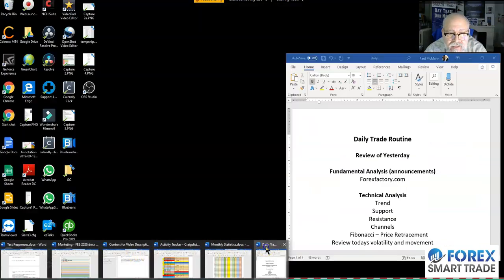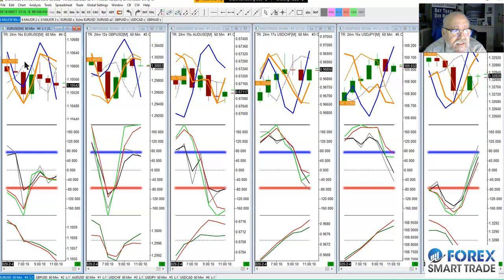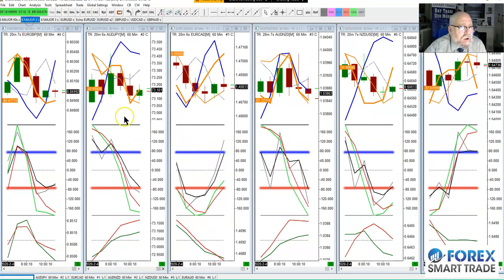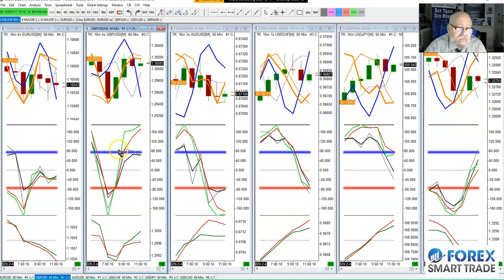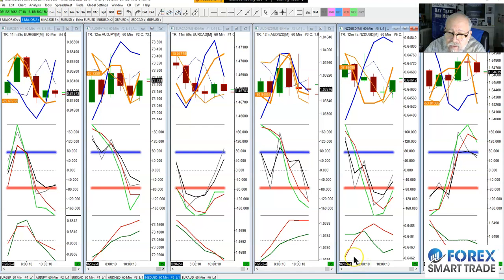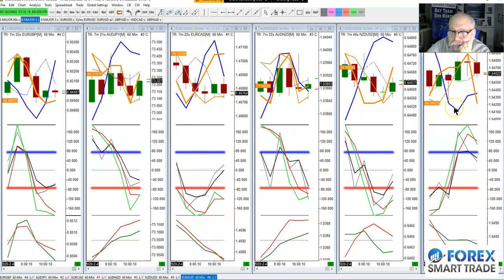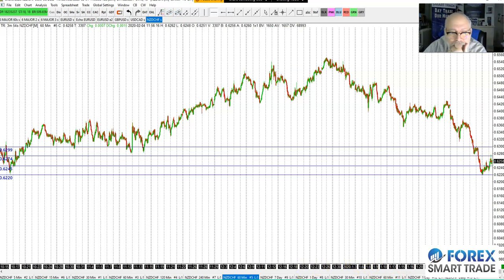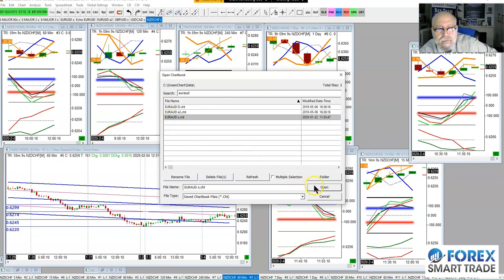Forex Smart Trade - Trade With Paul - 2 4 20